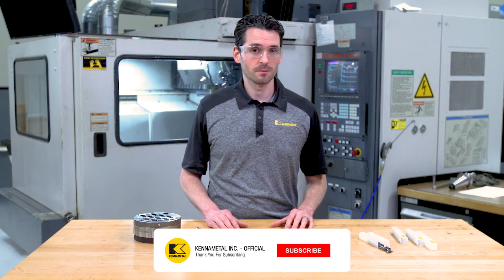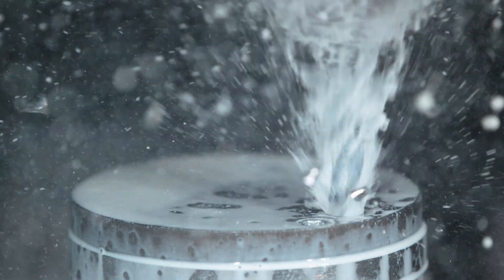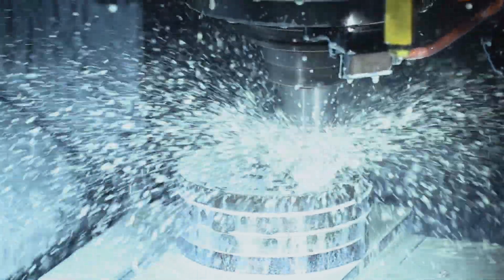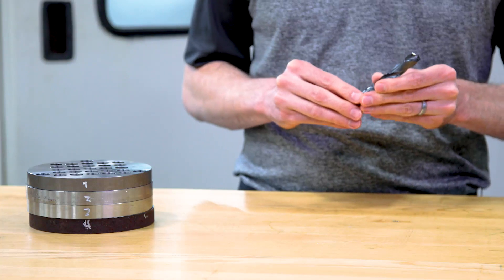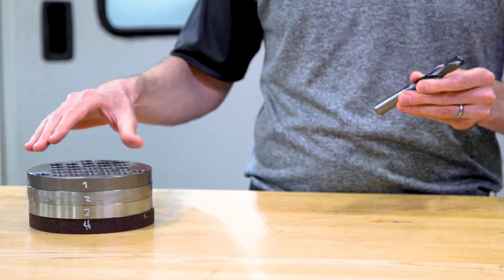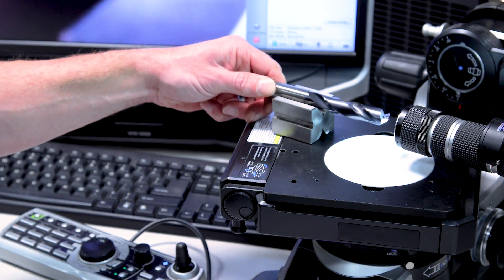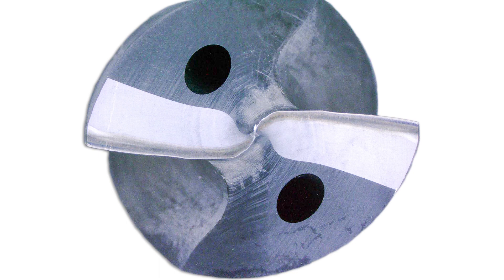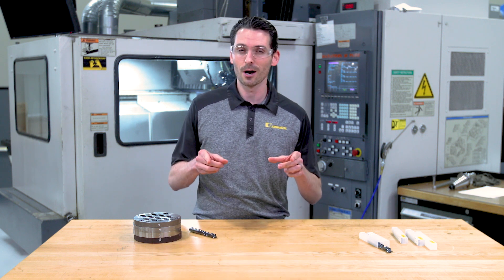Drilling a Steel Stack with the HPX Drill for Steels (Part 2)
You asked, we answered! We're putting the HPX Drill to the test again with a stack of varying steels - this time to drill more holes and show you what the drill tip looked like after we were done.

If you missed the original video, check it out here: Drilling a Steel Stack with the HPX Drill for Steels

Kennametal's HPX solid carbide drill for steels features a straight cutting edge that reduces build-up and chipping on the cutting edge and margin land.

The patented HPX point provides excellent self-centering capabilities, reduces thrust and enables precise center chip formation.

2 margin lands provide stability, reduce friction.

Up to 3 times higher cutting parameters, saving machining time and freeing up capacity.

Ultra-high polished chip flutes reduce friction, improve chip evacuation and increase tool life.

A continuous chip-flute cross-section reduces vibrations and reduces cutting edge chipping.

MQL-ready! All shanks fulfill the DIN 6535 and 69090-03 requirements for minimum-quantity lubrication.